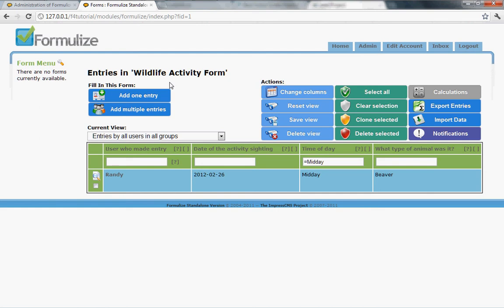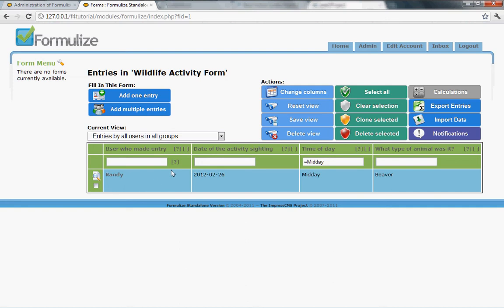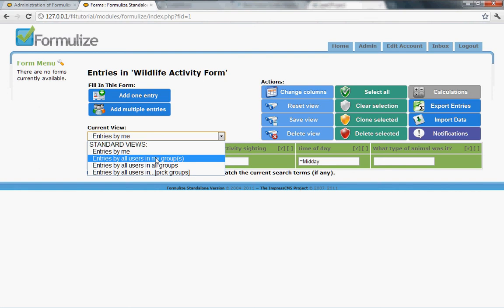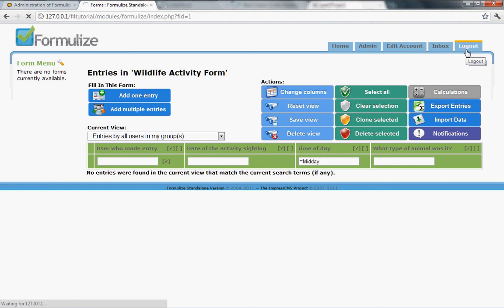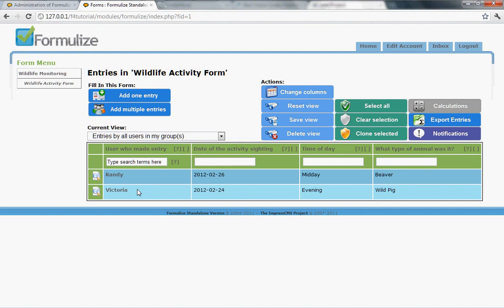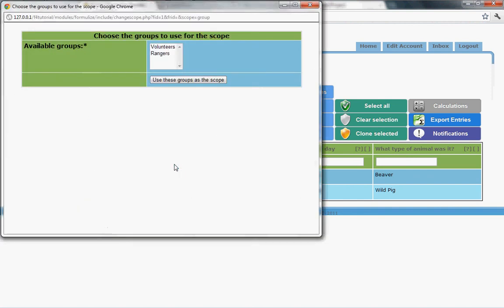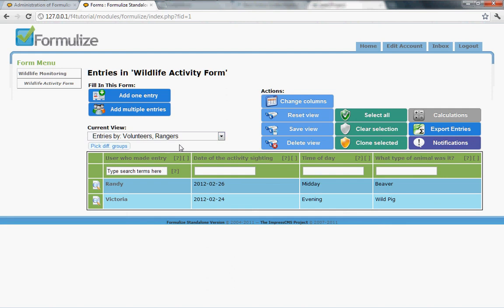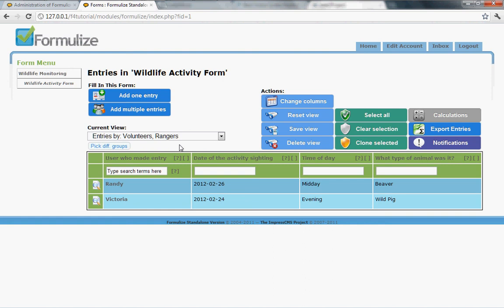formulize tutorial scope